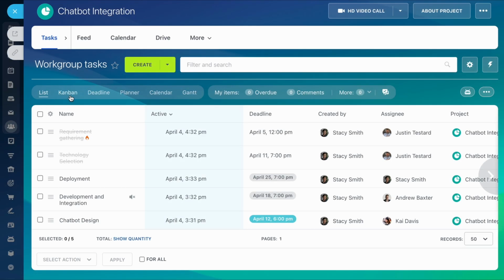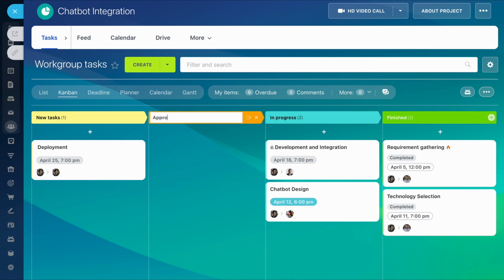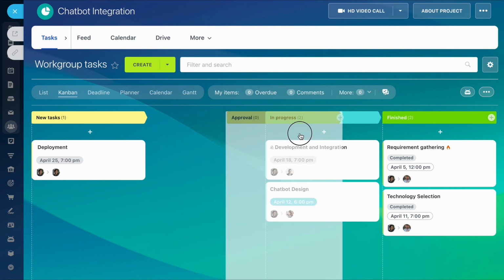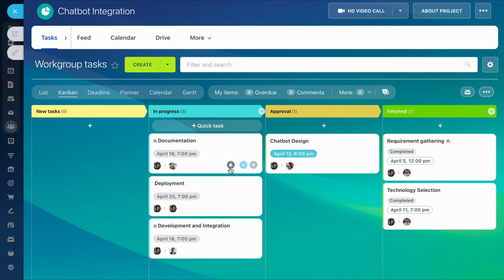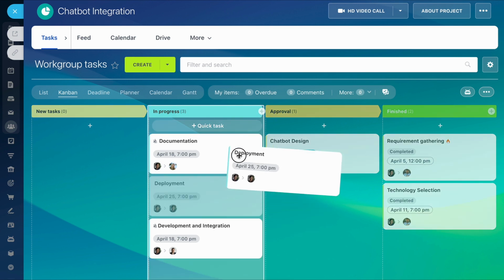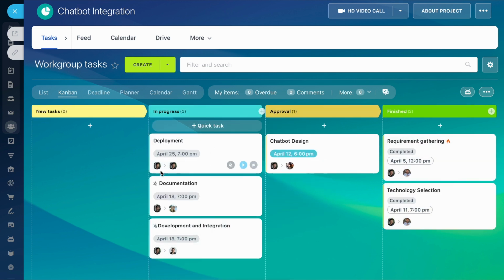Kanban view in projects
Kanban is a virtual project board. It helps you track all tasks performed within a project. Each column represents a specific stage of working on a task. This is convenient because you can create tasks at the desired stage and add a unique color, making the work more visible.